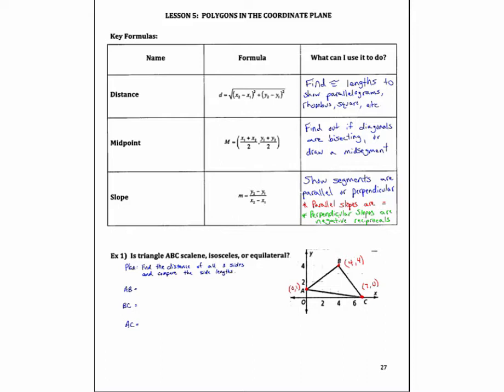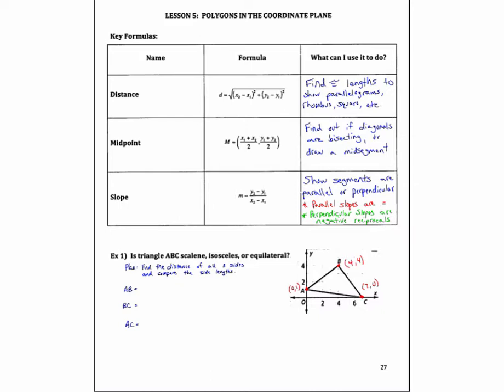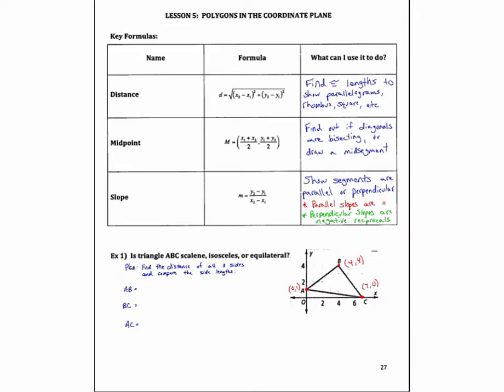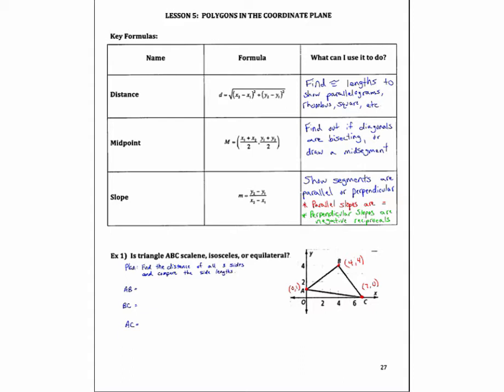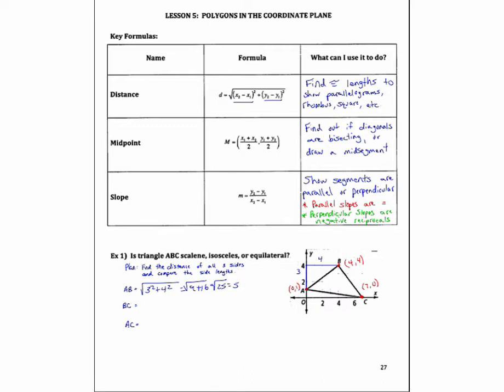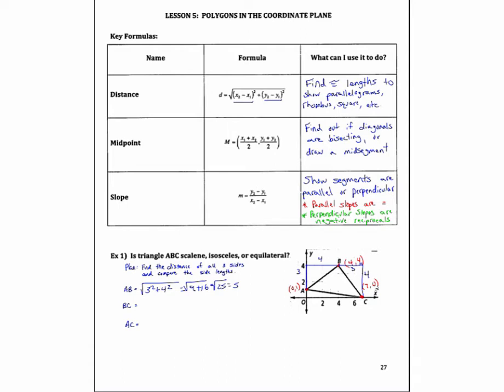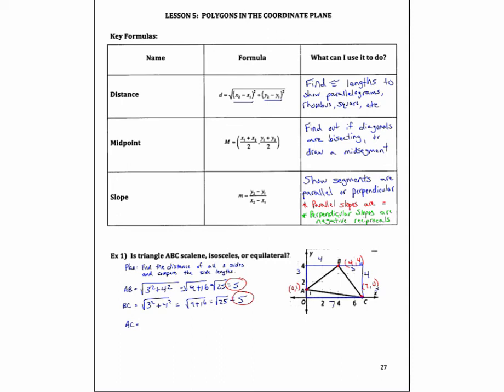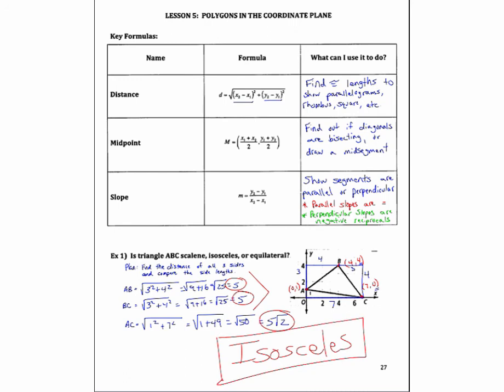Unit 6 Lesson 5 Video #1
Coordinate Geometry formulas and Ex 1